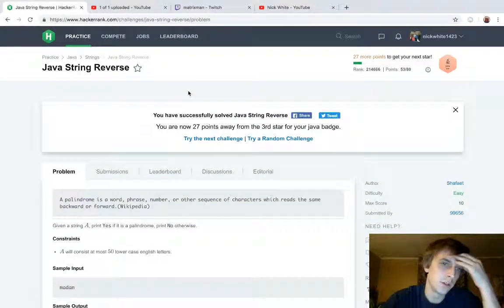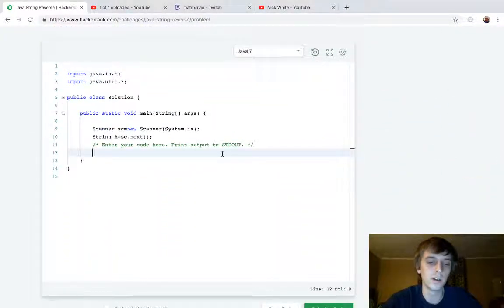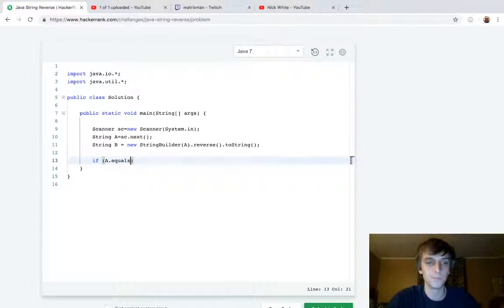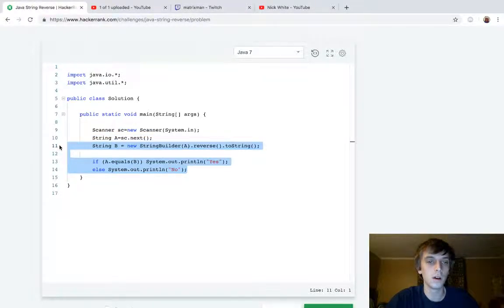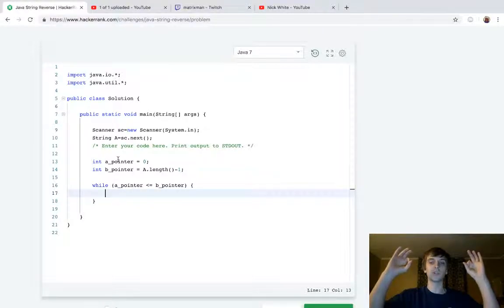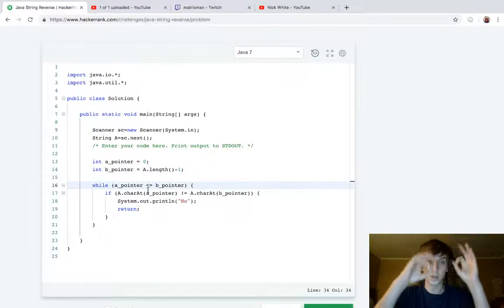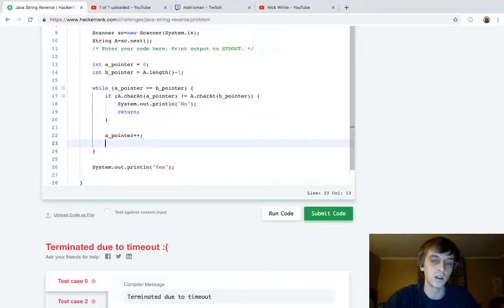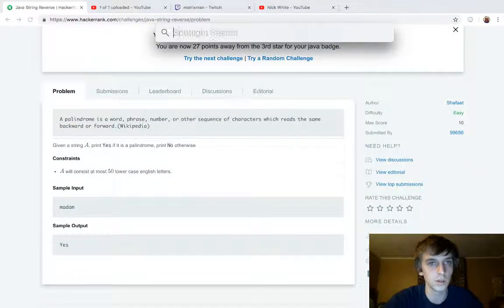HackerRank Java - Java String Reverse Solution Explained